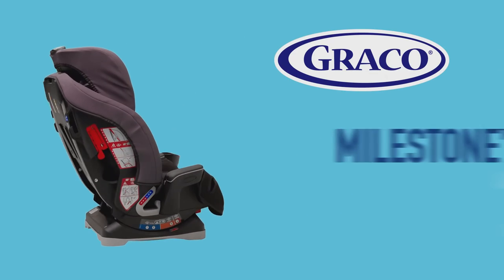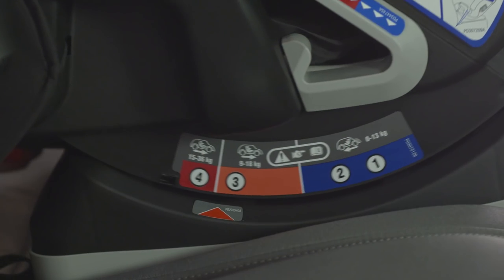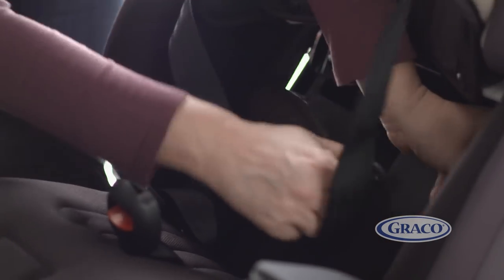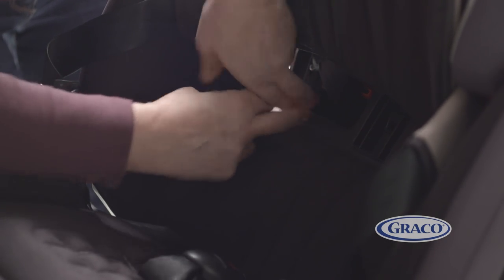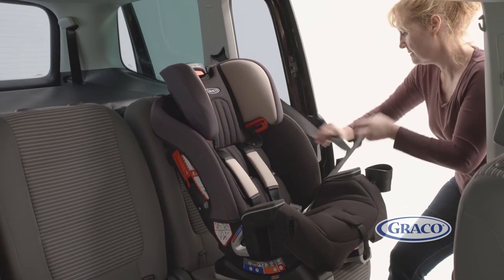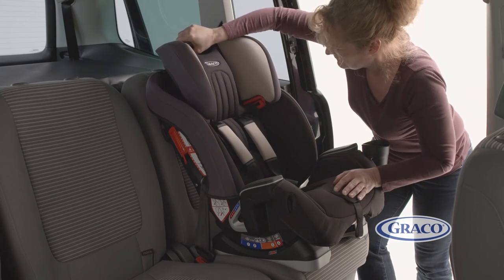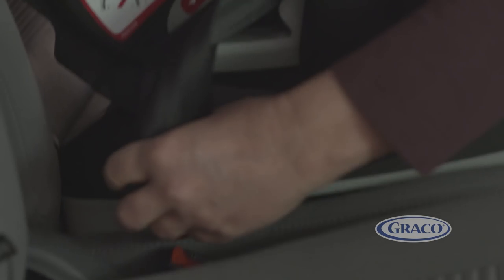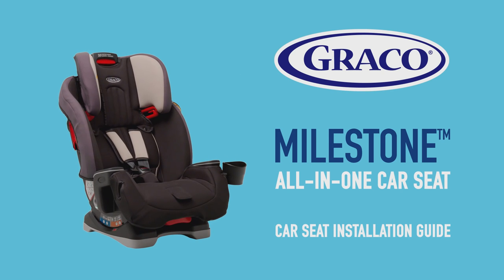GRACO Milestone car seat installation guide